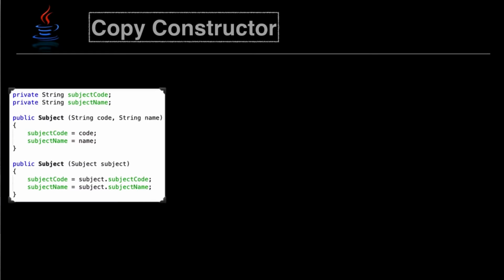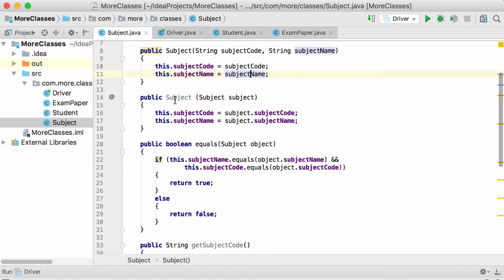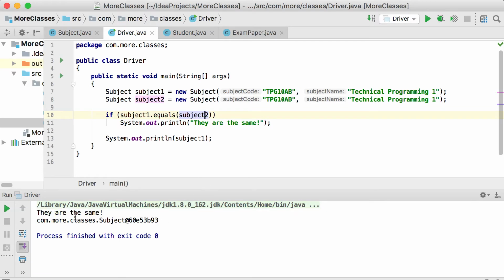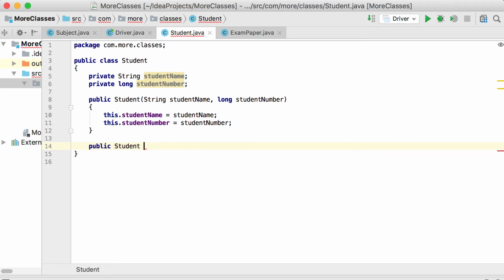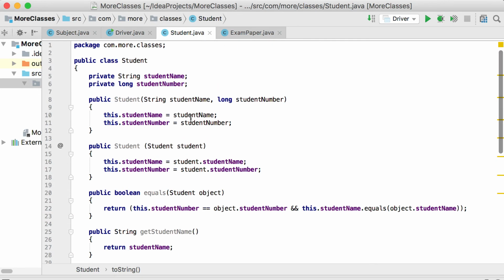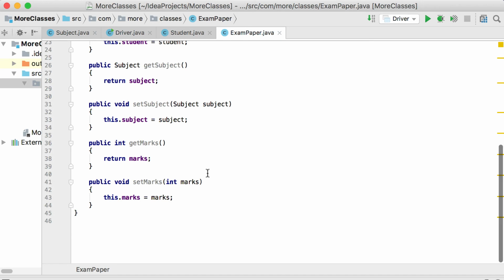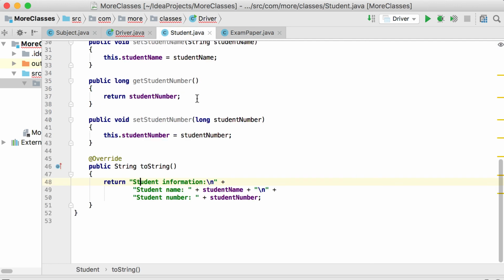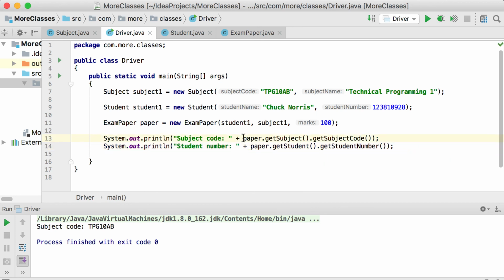24. More Classes And Objects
In this video I explain the concepts of the copy constructor, equals method as well as aggregation (composition) in Java.